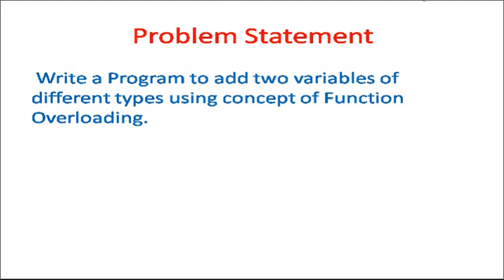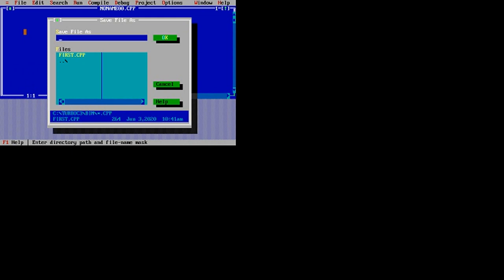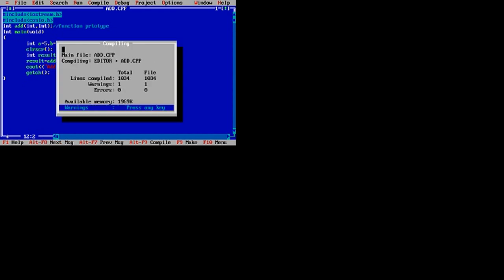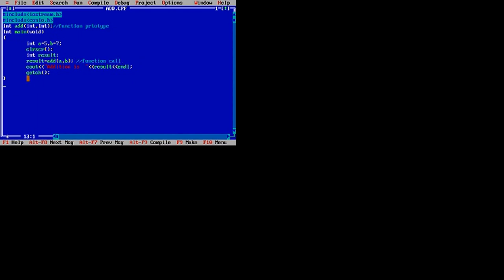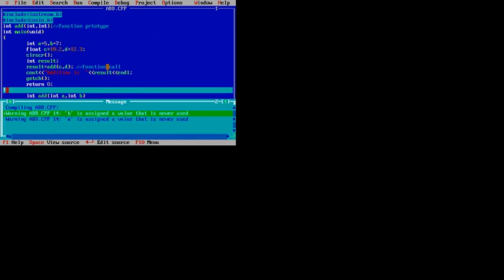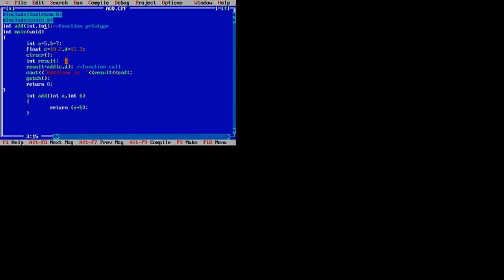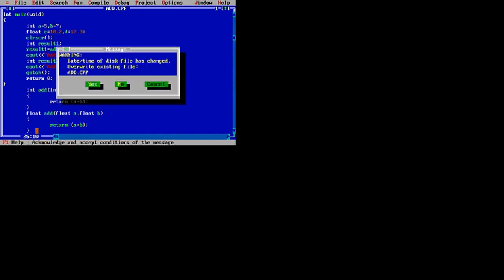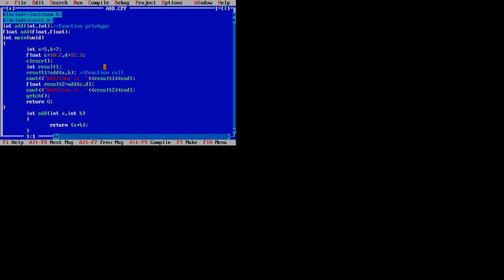function overloading Demo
This video demonstrates how function overloading used in C++ with simple example